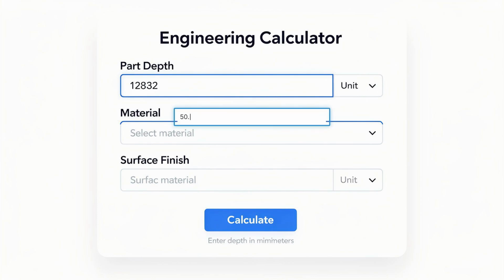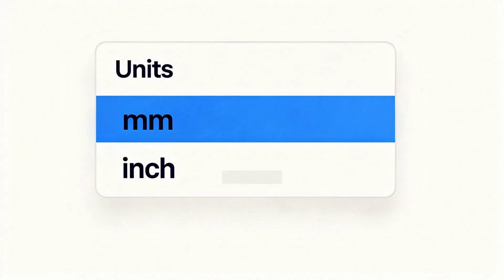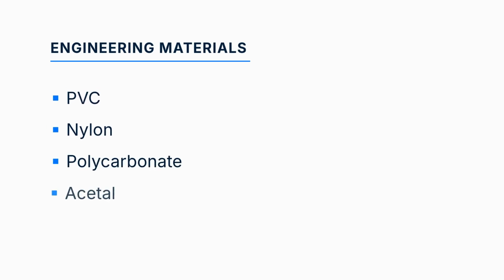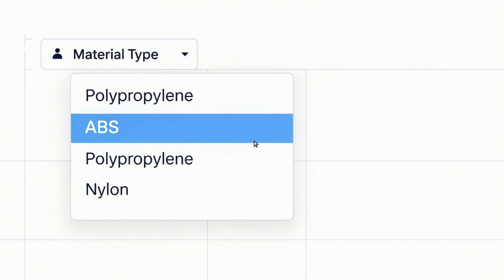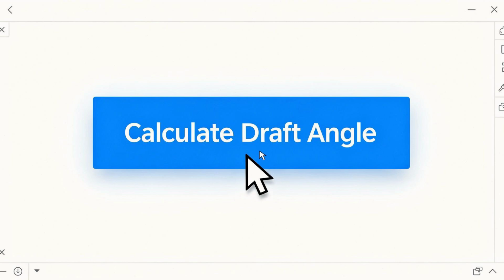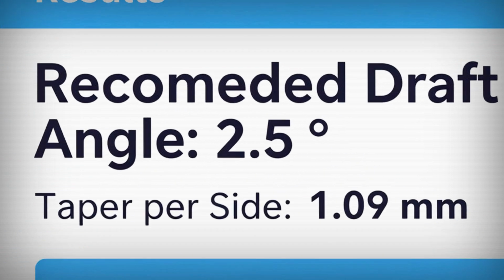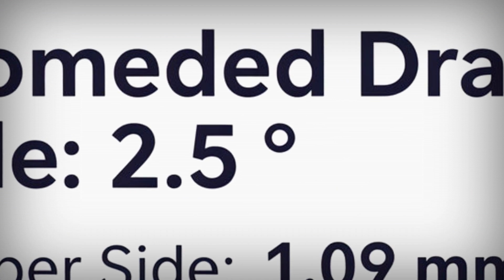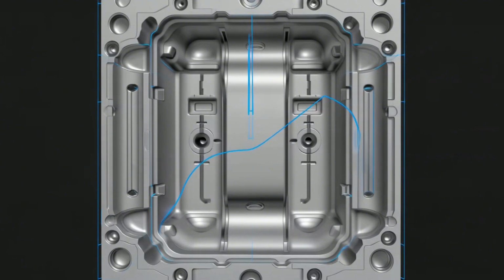Draft Angle — Injection Molding Calculator — How to Use It | Engineering Tool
How to use the Draft Angle Calculator — Injection Molding — an interactive engineering tool for engineering calculators problems.

The Draft Angle Calculator for Injection Molding helps you determine the optimal draft angle needed for successful part ejection from your mold.

Let's walk through the inputs. First, you'll enter your Part Depth and select the unit from the dropdown menu. You can choose between...